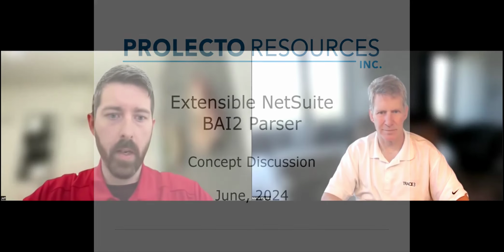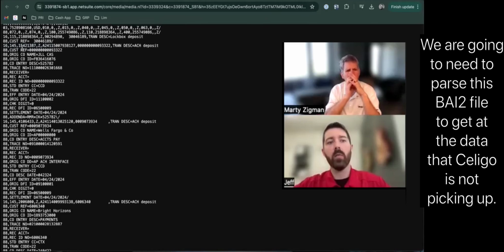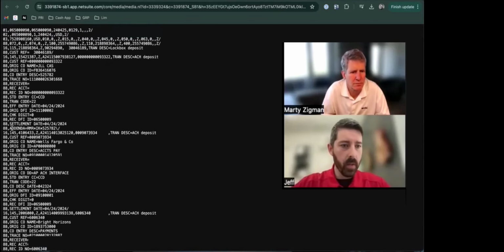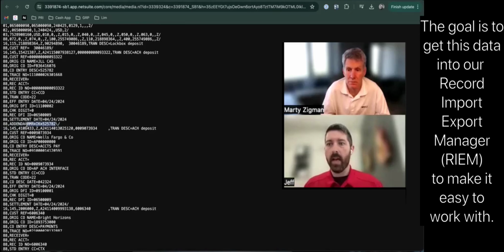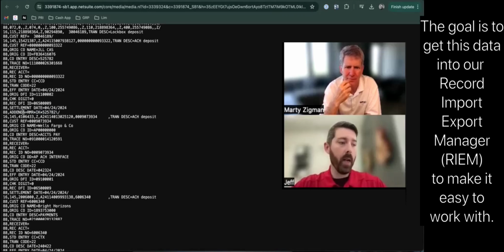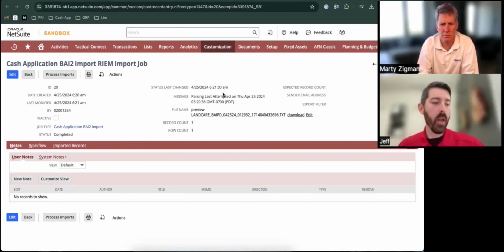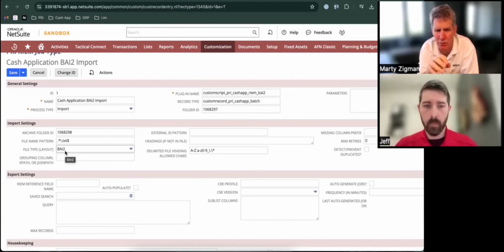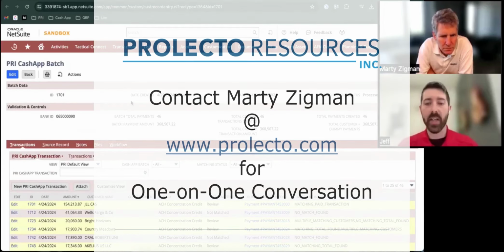NetSuite BAI2 Parser for Programmatic Imports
Parsing BAI2 financial institution files is not fun, and NetSuite's SuiteApp does not make it easier. While working to produce a new Cash Application Manager, we extended our Record Import Export Manager (RIEM) system to easily parse BAI2 files. This makes it easy to automate the import of complex data into NetSuite.

Learn how to use open source style approaches to solve complex NetSuite cash application challenges with this soluion.  See related background article.